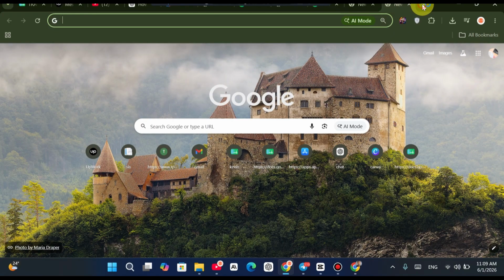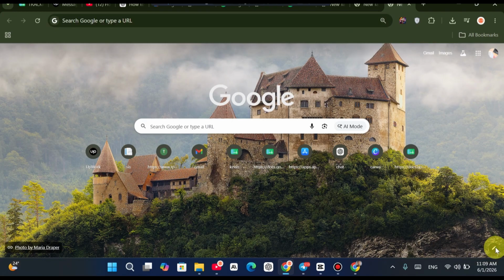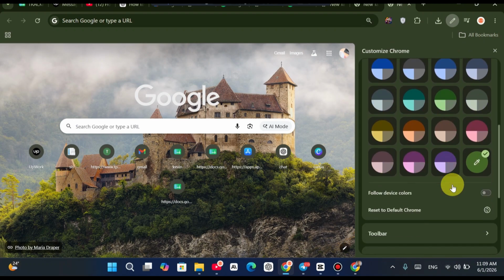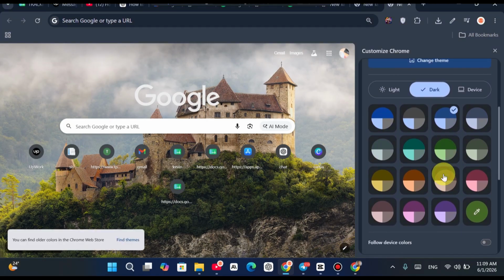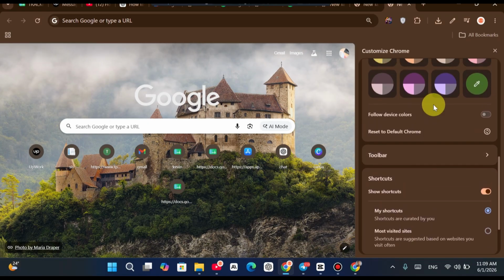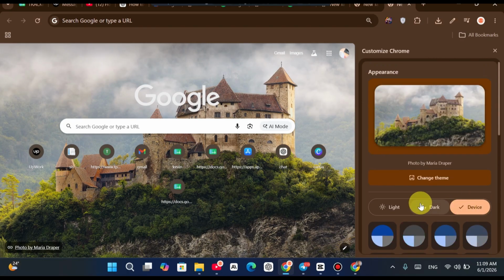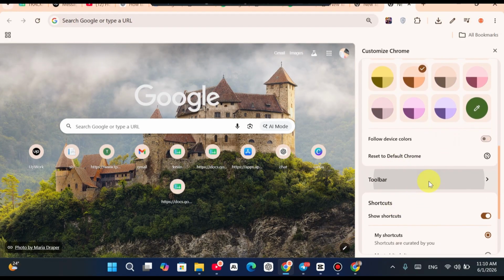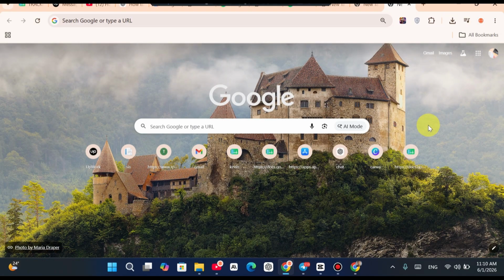How to customize Google Chrome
Learn how to customize Google Chrome and personalize your browsing experience. In this tutorial, you'll discover how to change themes, backgrounds, appearance settings, shortcuts, and other options to make Chrome look and work the way you want.

📌 In this video:

Opening Chrome customization settings
Changing themes and colors
Customizing the New Tab page
Managing shortcuts and toolbar options
Personalizing Chrome for better productivity